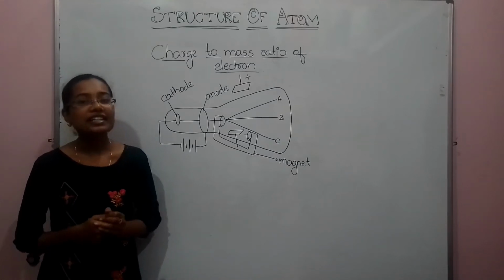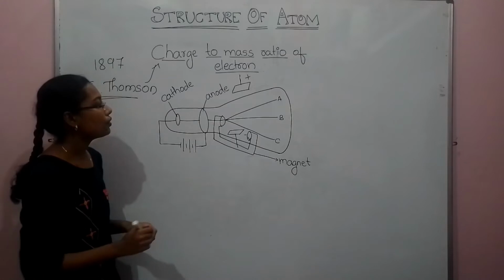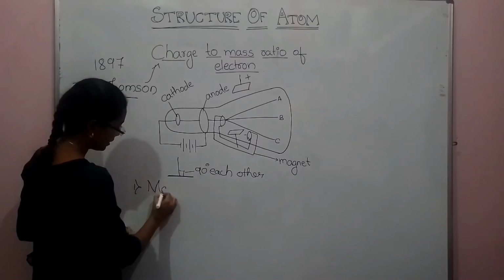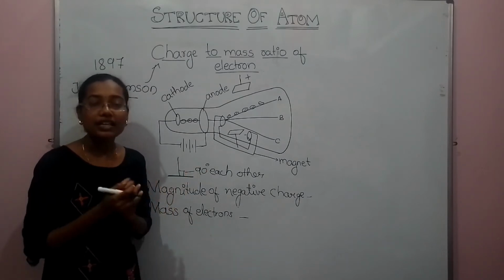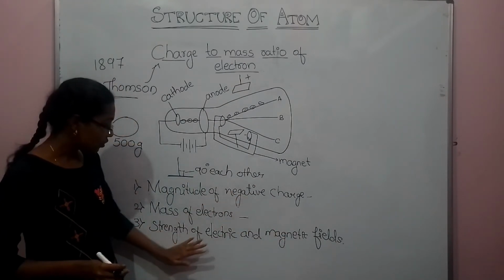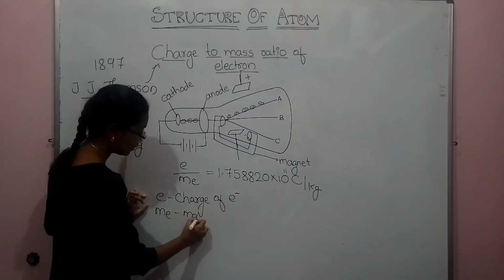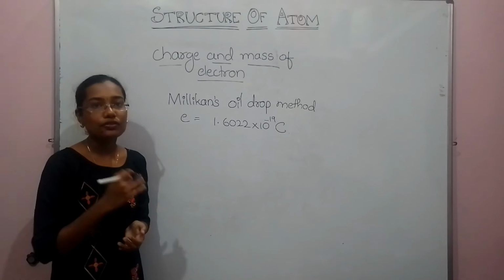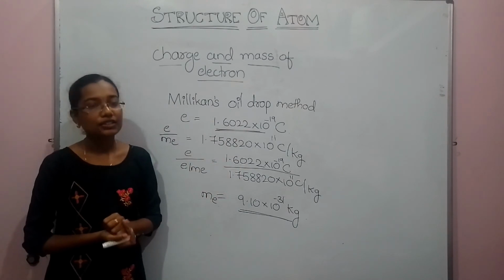Charge to Mass Ratio of Electron